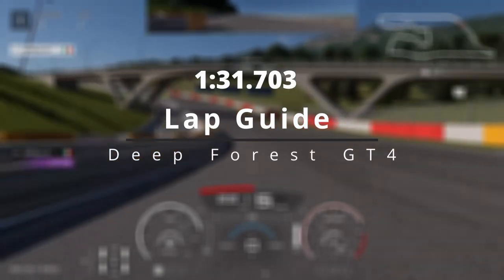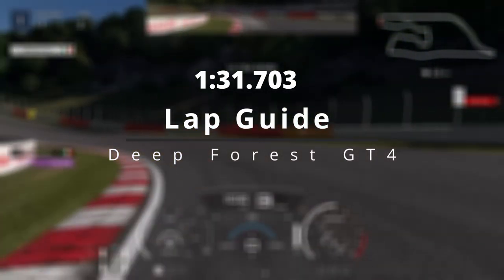Gran Turismo 7: Deep Forest Track Guide | Nissan Silvia Gr.4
Fast lap of 1:31.703 seconds with soft tyres. Am a 14 years old boy with a dream beacome a real racing driver. So, I am fast, good, friendly, cunning and so much more... Please help me to realize this dream!